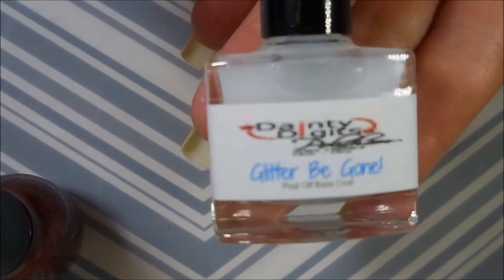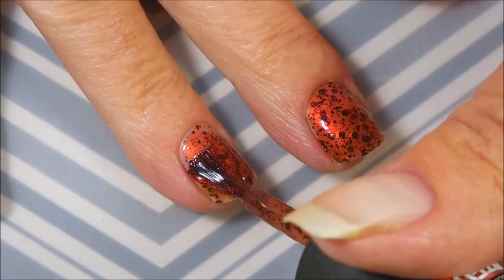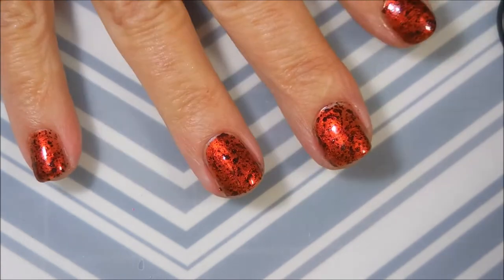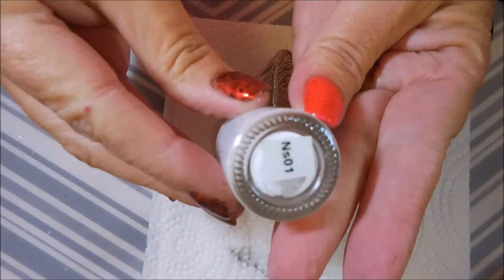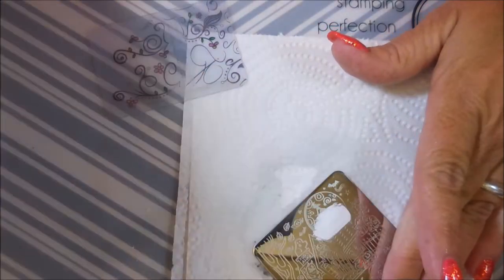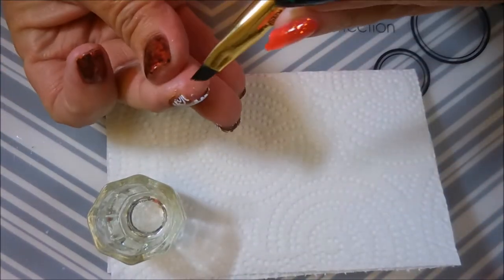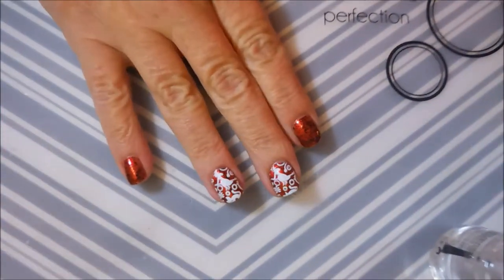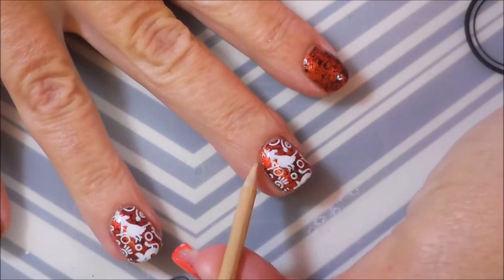Sinful Colors Bite Me Stamped with a Witch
I am not a nail professional, just someone who loves nail polish & nail art. I share what I have learned through my own experiences and what works for me.  If there is a product I’ve used or a technique you would like to know more about, please ask me in the comments section down below.  I don't always explain what I'm doing or why, mostly because I don't view my videos as true tutorials.  I hope you liked this one.  Thank~you for watching. Till next time, be good to yourself.

Tina

Filmed with: Nikon Coolpix S6900
Tri-Pod: LimoStudio 17" Mini Tripod AGG301
Edited with: Windows Live Movie Maker